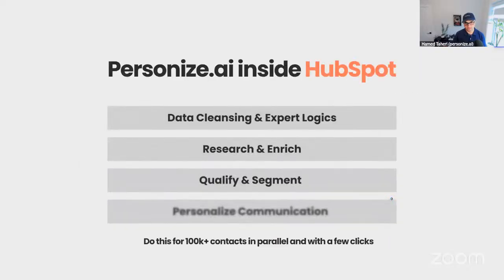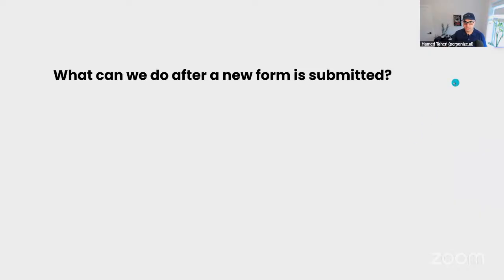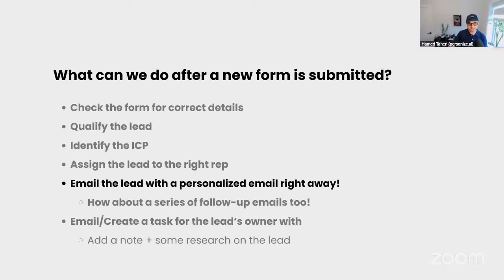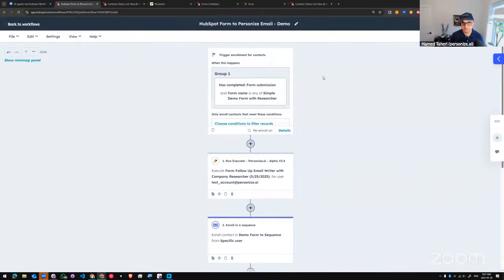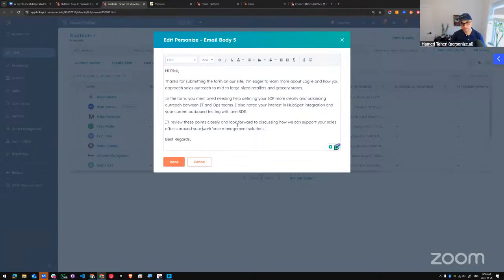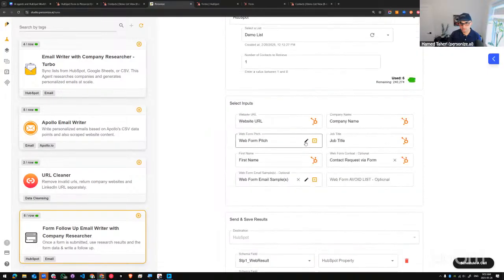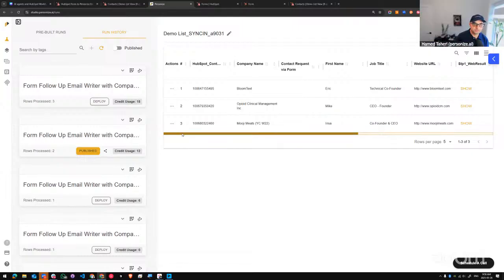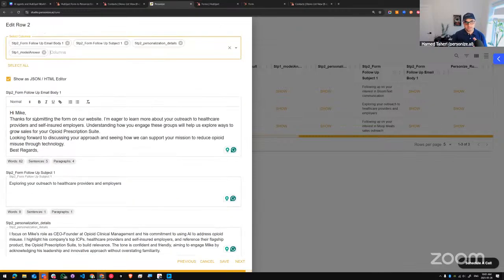Hubspot Forms + AI Agents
​Join us to discover how you can use Personize inside HubSpot Workflows to automatically research, qualify, and personalize follow-ups for every form submission, instantly and at scale.

​Whether you're capturing demo requests, newsletter signups, or gated content leads, stop letting them sit idle. It’s time to put your lead gen on autopilot with AI.

​What You'll Learn:

​How to add two of our AI agents to your HubSpot workflows triggered by form submissions

​How to personalize outreach at scale, without lifting a finger

​A live walkthrough of setting it up in HubSpot Workflows

​Who Should Attend:
HubSpot users, growth marketers, revenue/sales ops, GTM leaders, and anyone managing lead gen in HubSpot.